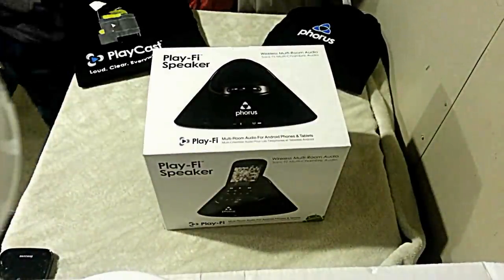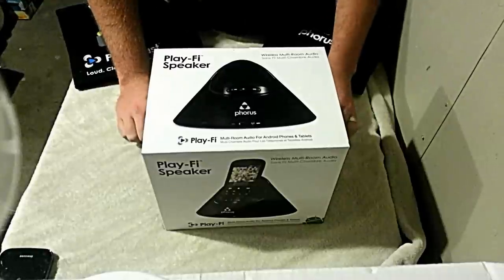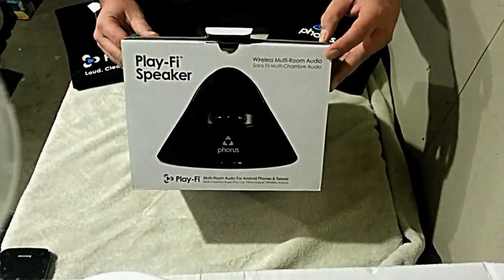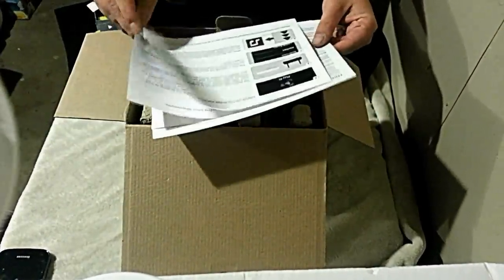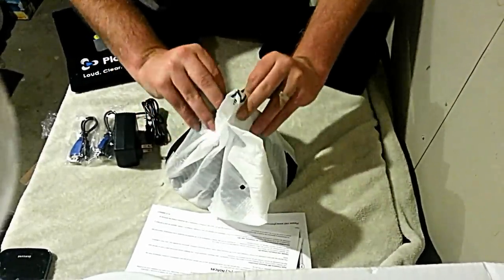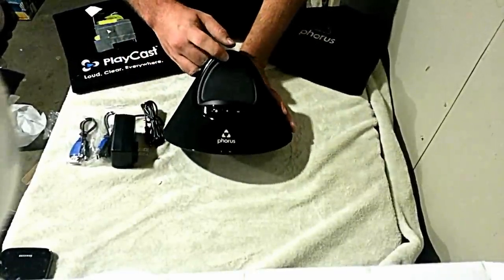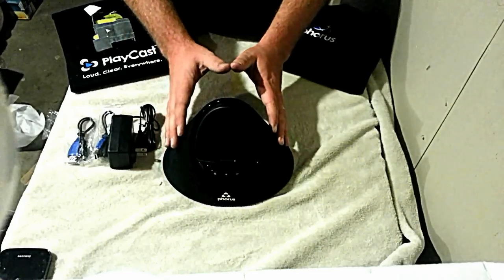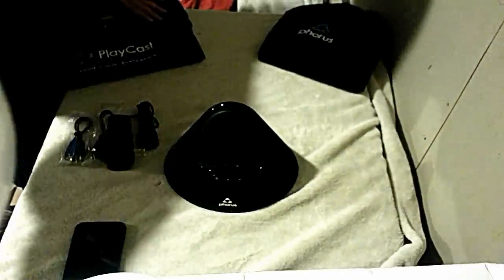Phorus Play-Fi Multi-Room Wi-Fi Bluetooth Speaker for Android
We first saw this product demoed in a hotel room at the Hard Rock Cafe in Las Vegas during CES 2012. The team behind the company, and the product, were the nicest people we ever met. Hence why them and their product always stood out in our minds 9 months later.

This is one of two products they have finally released to the world. The guys at Phorus wanted to bring a truly unique experience and sound to Android. The whole team loves Android and they felt we were getting the short end of the stick in the way of high quality audio products. For that alone, we love these guys. That and the product is marketed for Android specifically and there is no iOS support, at all. That might change later down the road, but for now this one is all ours! MMWWHHAHAHAHAH.

Anywho, this is the PS1. It is a Wi-Fi and Bluetooth speaker. It offers full music controls via your Android device via an app made specifically for the product. With Wi-Fi you get lossless audio. No compression and no line of sight limits. It connects via your home Wi-Fi router quickly and easily. You can control the speaker directly from your phone or tablet as long as you have it connected to your Wi-Fi network. This give you the ability to travel in your home and not leave your device sitting somewhere else. It also offers Bluetooth connection. For those times where Wi-Fi is overly protected, bogged down or not really an option.

Phorus thought of everything they could, offering a dock to perch your phone or tablet on and a USB port to charge your device while it sits. The ability to control one, two or 20 of these speakers or the receivers from one device. The ability to connect more than one device to the speakers an allow someone else to listen to their own music in a different room.

Seriously, the Phorus PS1 is everything you and I have wanted for Android in the realm of audio for a while.

They are currently available to purchase at their site, Phorus.com or through Amazon for the speaker you for the receiver unit.

Plus a full review of the product at AndroidSPIN.